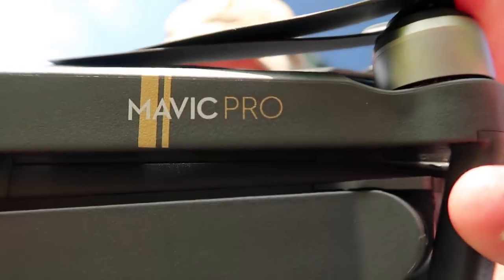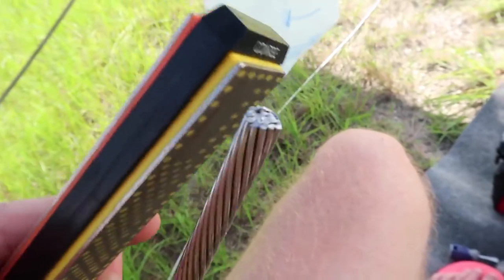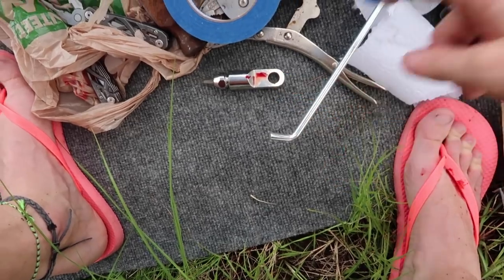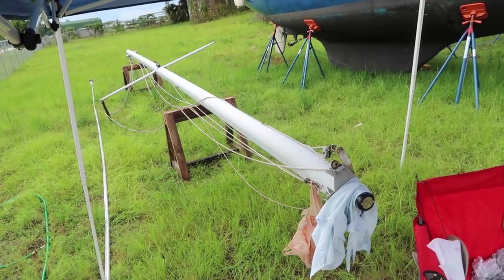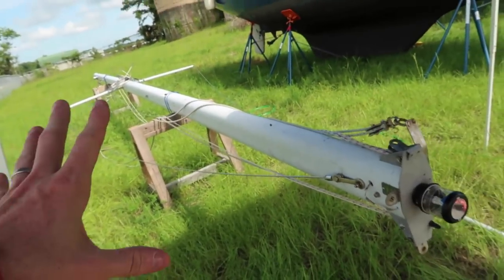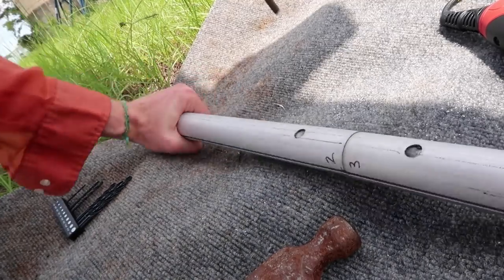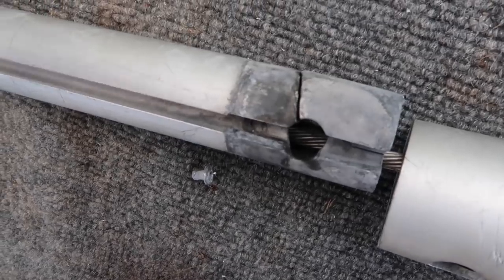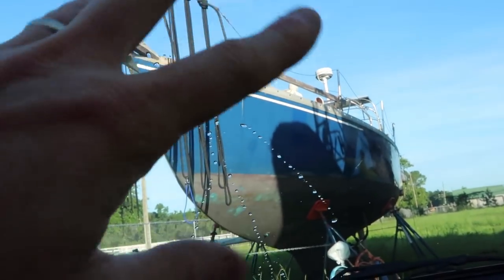Installing Sta-Lok Rigging Terminals & Bleeding A Lot | Sailboat Story 85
In this video I'll be installing Sta-Lok rigging terminals. These are great because they are assembled with simple hand tools instead of requiring a swage press.

Replacing the standing rigging on our sailboat is tough. It's hot, mosquitos are everywhere, my fingers are bleeding, I nearly get struck by 2 lightning bolts, and worst of all... my pale body is glistening from an over-enthusiastic application of Avon Skin-So-Soft.

Just watch. You'll see.

Ben, Tambi, & Molly  |  S/V Sandflea  |  "SAILBOATSTORY"

||| Pledge from $1 to $50 per video we create. This is THE BEST WAY that you can help us continue making these videos. Consider signing up today!

CAMERA GEAR...

BOAT GEAR...

ADVENTURE GEAR...

SOCIAL MEDIA

MANTUS MARINE

||| Nothing beats the holding power of a Mantus anchor in a wide variety of bottom substrates.

||| What do you want to know? Ask us anything and we'll answer your question in an upcoming Q&A segment.